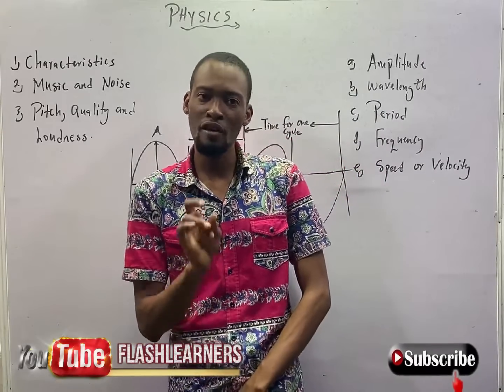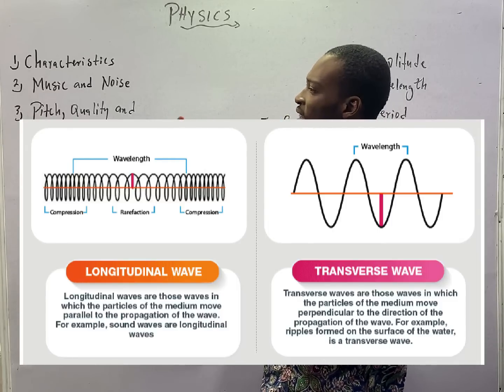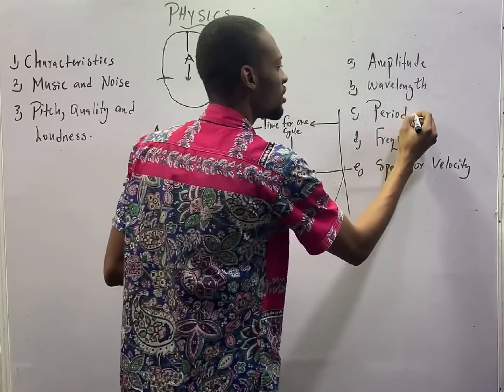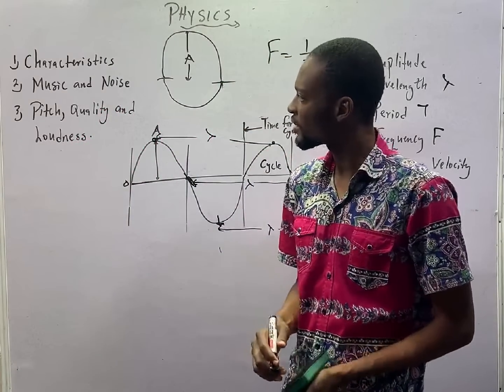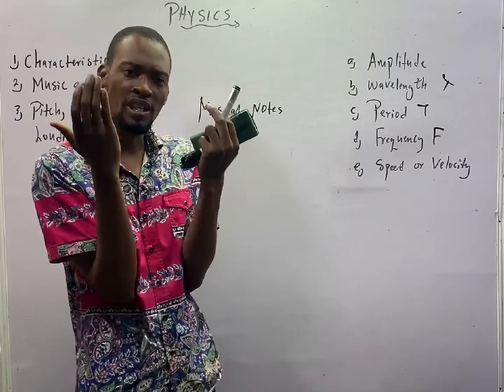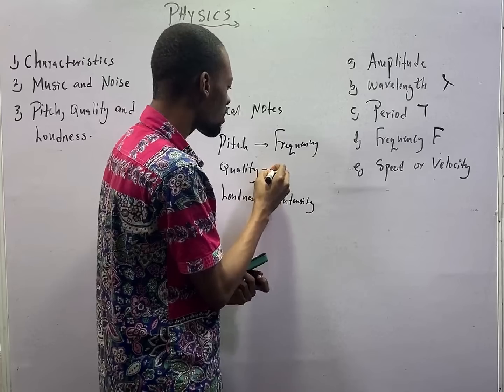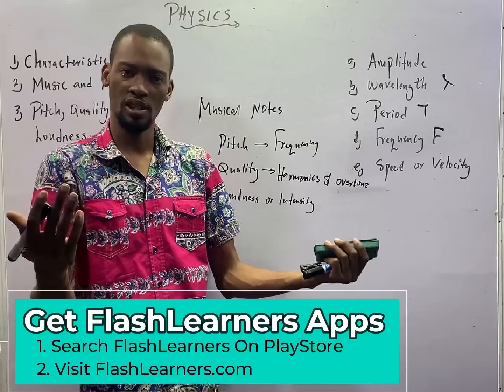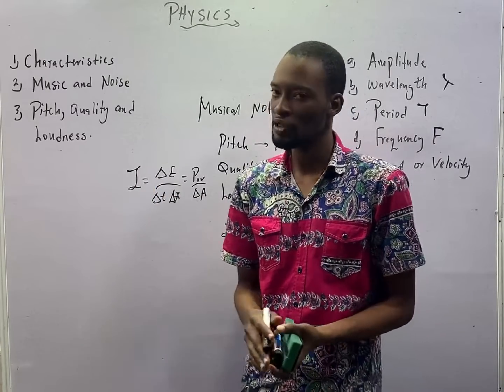Characteristics of Sound Waves » 120 Days To Jamb Physics - Ep 46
Characteristics of Sound Waves - 120 Days To Jamb Physics Episode 46 of 120.